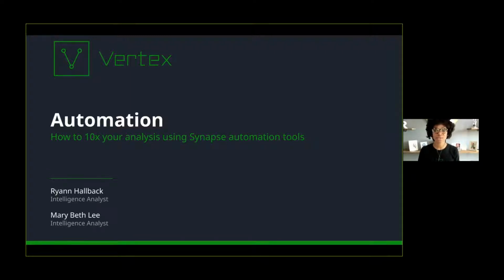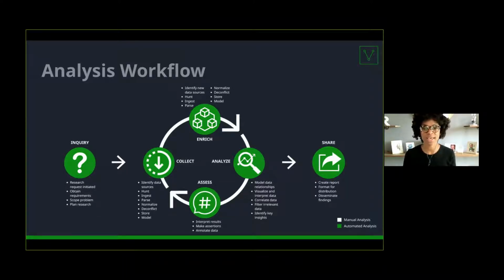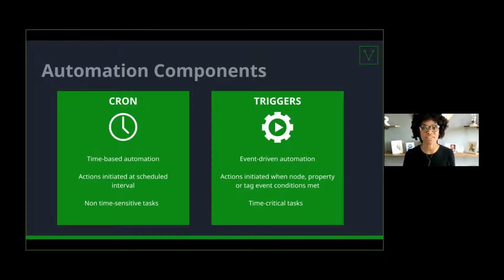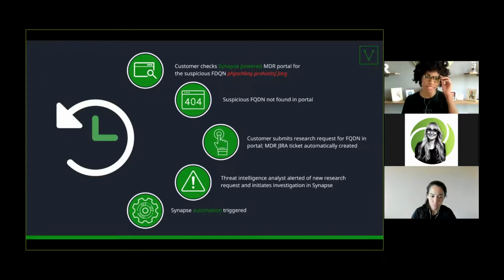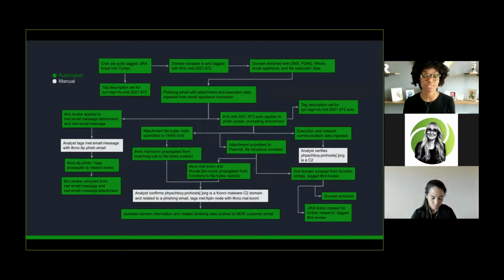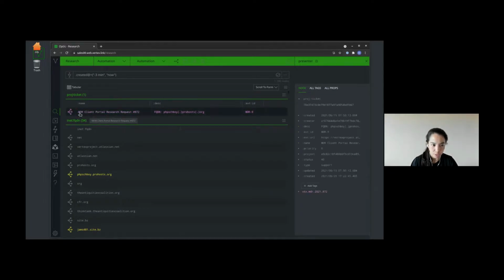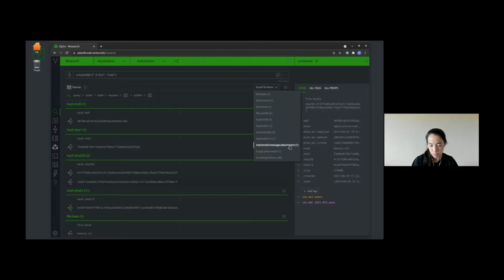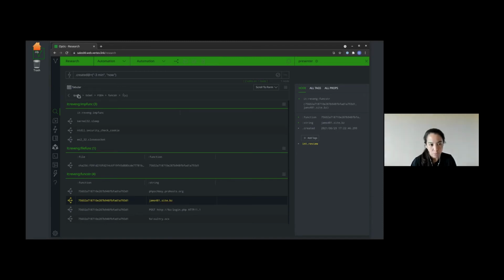What's New: Automation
Here at The Vertex Project, we say that Synapse’s UI "superpowers" the analyst through its ability to unify data, platforms, and teams, as well as its support for highly customizable automation that analysts can leverage to operate efficiently and at scale. In this What's New webinar, we'll go over how to take advantage of Triggers and Cron jobs within the Synapse UI to perform common tasks, execute long-running data collection and analysis operations, and facilitate workflows across teams.